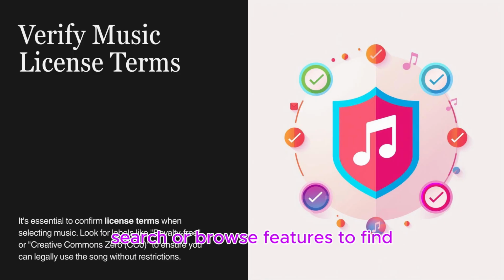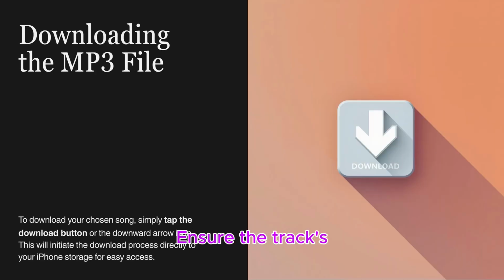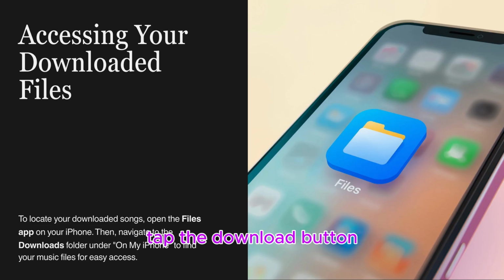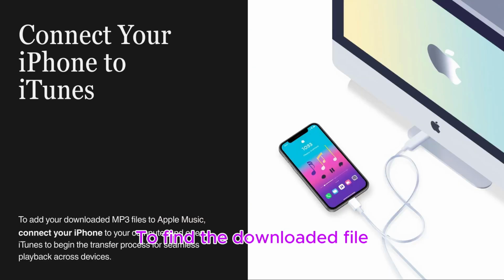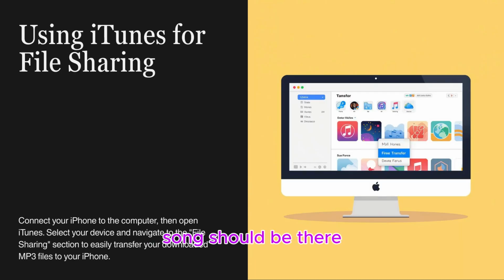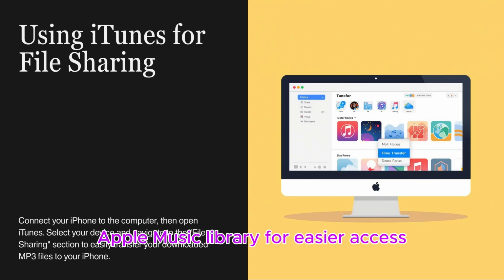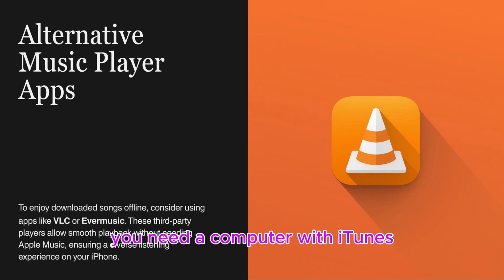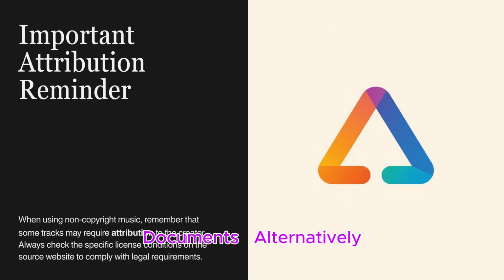How To Download Non-Copyright Songs On iPhone?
Learn how to download non copyright songs on iPhone with our complete step by step tutorial that shows you exactly how to download non copyright songs on iPhone using safe and legal methods. This essential guide from How Leap covers multiple approaches to how to download non copyright songs on iPhone including using YouTube Audio Library through Safari downloading from royalty free music sites like Pixabay and Uppbeat and transferring files directly to your iPhone Files app or Apple Music library. We demonstrate the entire process of how to download non copyright songs on iPhone using third party apps that support audio downloads how to convert YouTube videos with no copyright claims to MP3 through reliable online converters and how to organize your downloaded music for offline listening. Perfect for content creators video editors and music lovers who need safe tracks for their projects. If this tutorial helped you master how to download non copyright songs on iPhone please like subscribe to How Leap for more tech guides and hit the bell for our latest uploads.